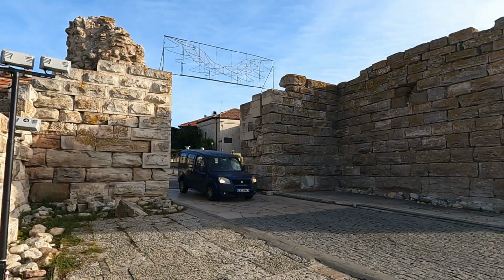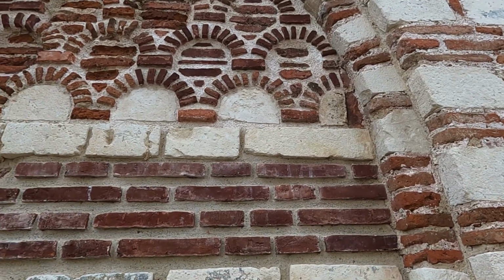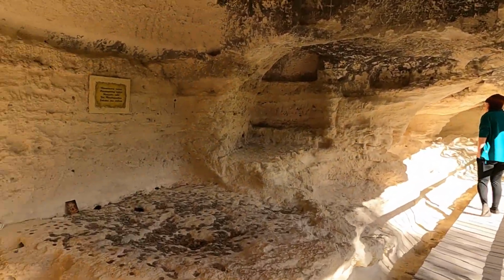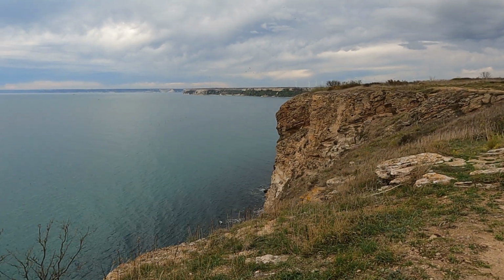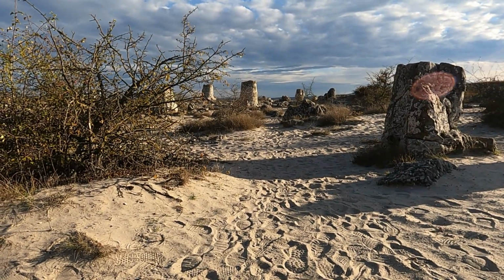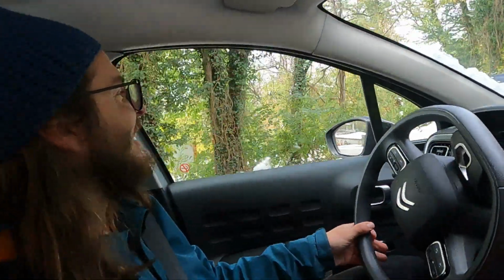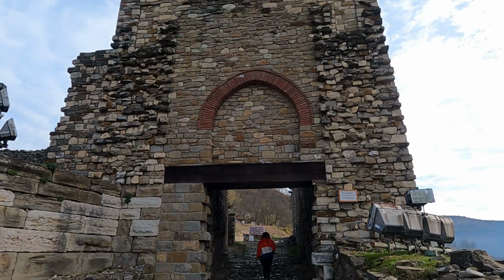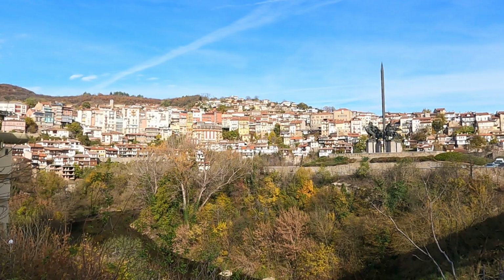Ancient Bulgaria - Fortresses, Castles & Monasteries (Road Trip Part 3)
In Part 3 of our Roadtrip we explore the north west of the country, including the Black Sea Coast.
This part of Bulgaria is especially full with history and ancient places. There is a huge density of Rock Monasteries and visiting them all would take a year or something like this.
There are also many fortresses that have seen many battles and many empires fall and rise.
Veliko Tarnovo is one of Bulgarias oldest Cities, has a huge fortress on one side and maybe Bulgarias most beautiful City on the other.
We also visit a Desert, which is a rare landscape in Europe. Here is a so called stone forest, a mysterious formation of rocks where no one really knows how it was formed.
On Cape Kaliakra we find a lot myths and legends as well as a special protected area in a unique landscape.

Thank you for being an essential part of our journey. Your support means the world to us! ☕❤️